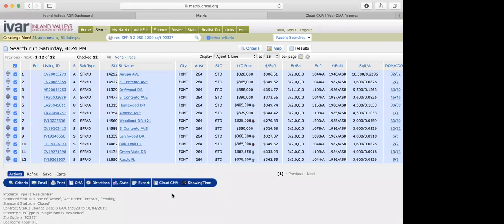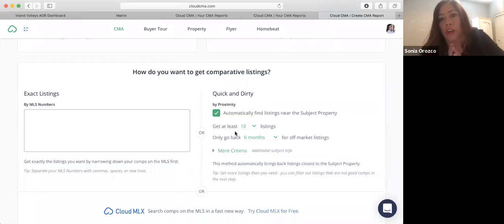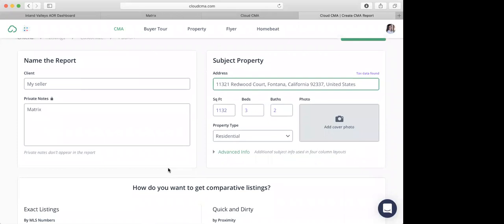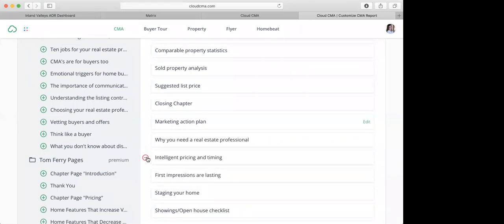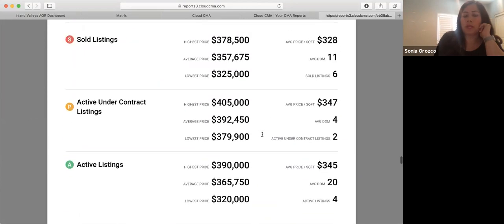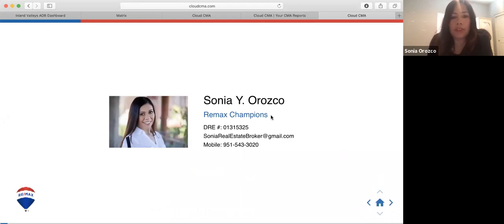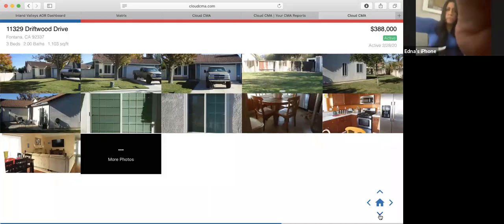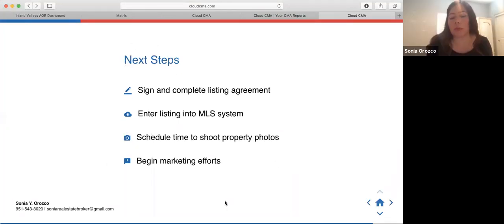Cloud CMA! Take advantage of this tool!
Go in depth into Cloud CMA something that is offered to us realtors for FREE!!!
Create a landing page that will capture leads and will provide an instant CMA for your clients!